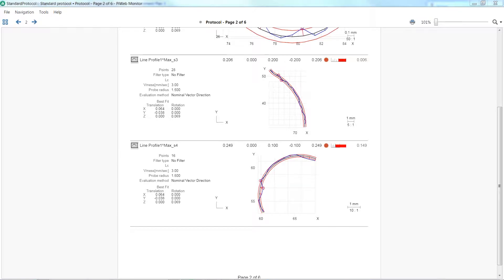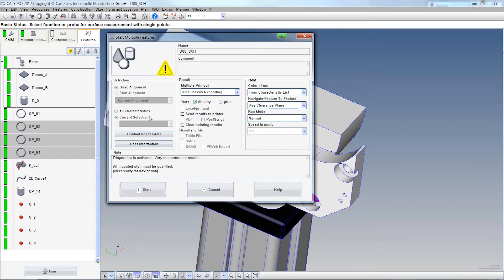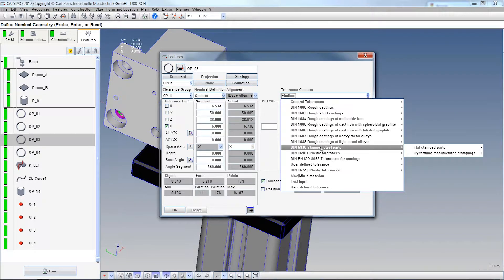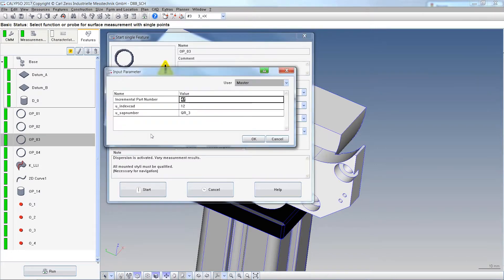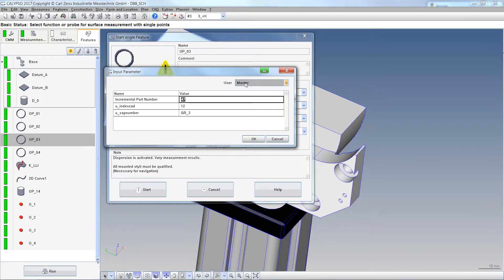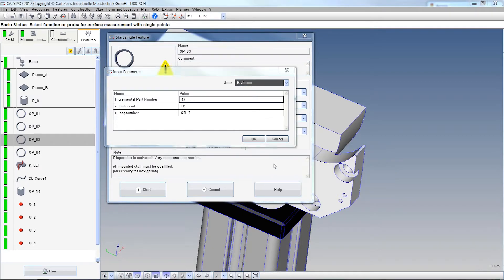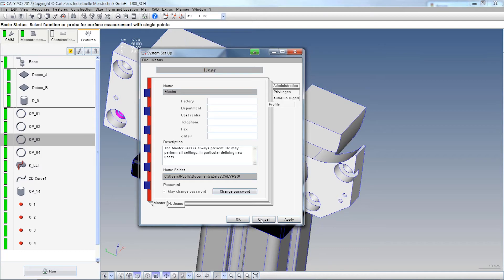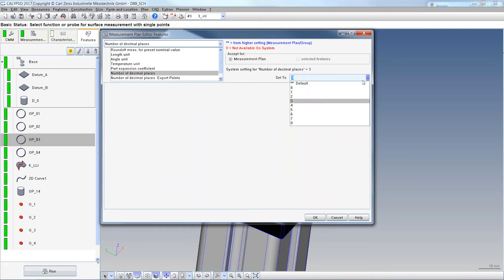CALYPSO 2017 general new functions – Webinar part 7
This webinar extract shows some of the new features in ZEISS CALYPSO 2017.

Part 7 – Current selection, tolerance classes, user